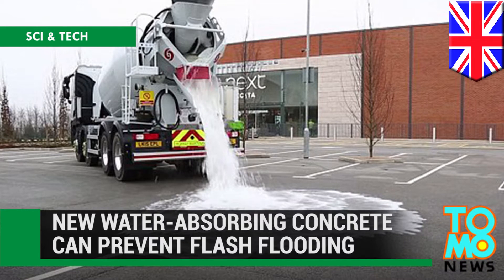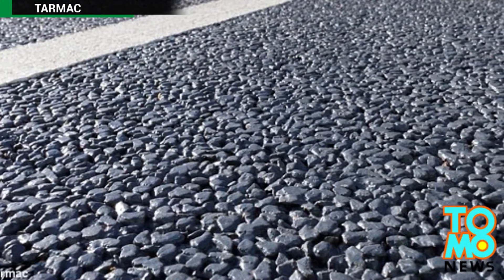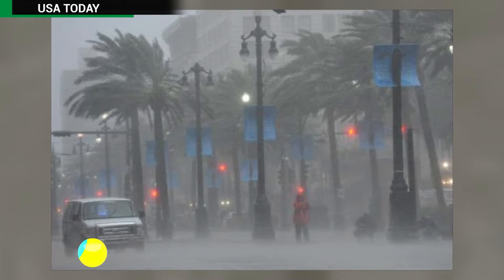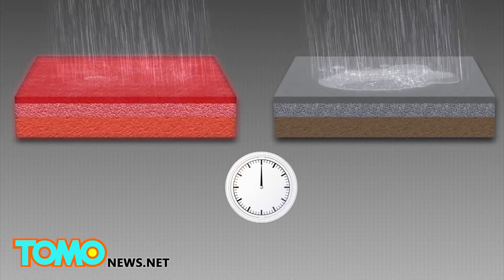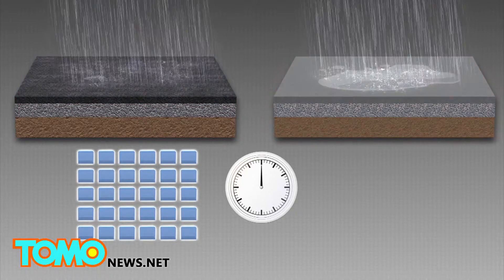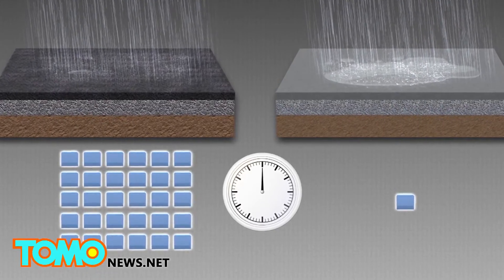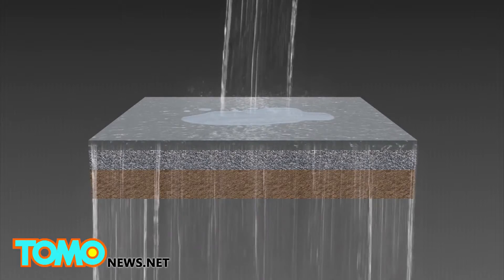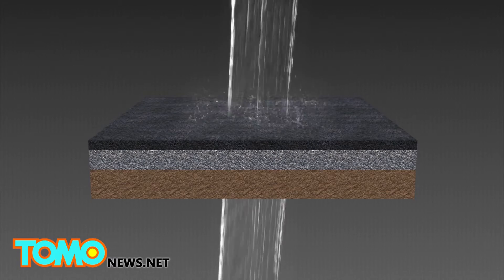'Thirsty concrete' can absorb 36 meters of rain in 1 hour, could fight flash floods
WOLVERHAMPTON, UK — A British company has invented a new type of concrete designed to rapidly absorb water that could be used to help mitigate the damage caused by flash flooding.

The concrete, called Topmix Permeable, was designed by Tarmac, a UK building materials and solutions company. While the company itself is only a few months old, the technology has been in development for the last six years, product development manager Craig Burgess told Tech Insider.

Traditional concrete is usually permeable enough to allow a minimum of 300 millimeters of water to be absorbed by the ground per hour. The new concrete can absorb 36,000 millimeters of water an hour.

Instead of being made sand-based, Topmix is made of no-fines concrete, tiny pieces of crushed granite packed together, which better allow water to pass through.

Topmix is currently limited to sales in the UK and so far has been installed in a car park and a golf course.